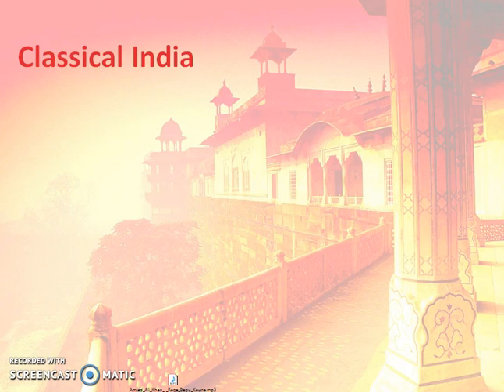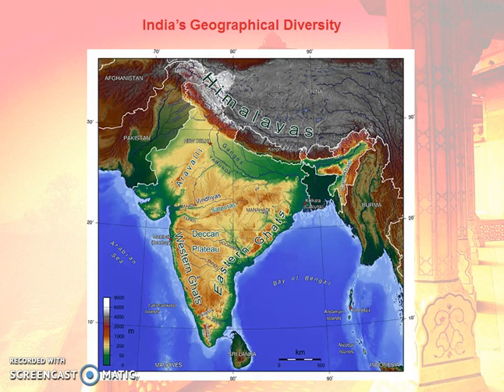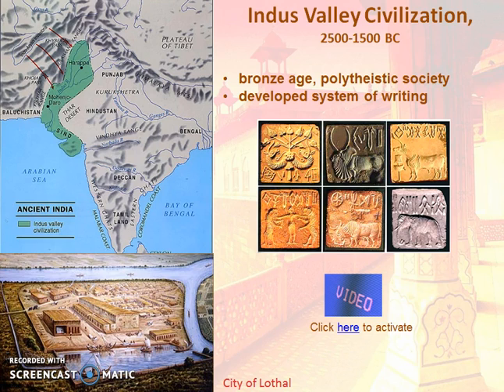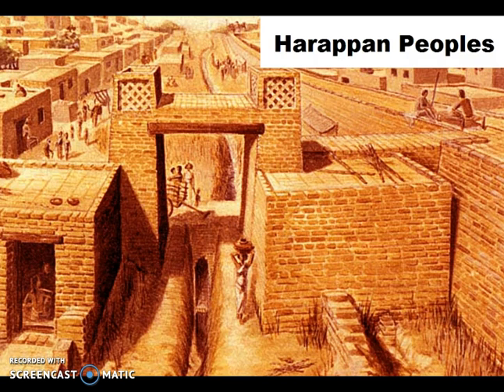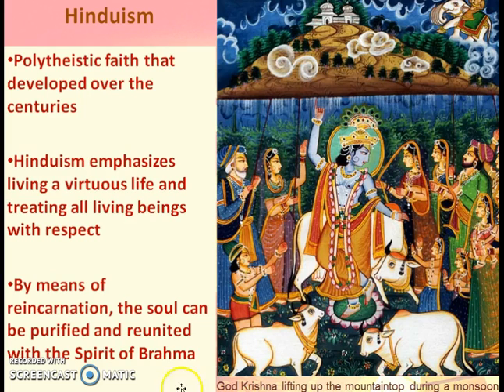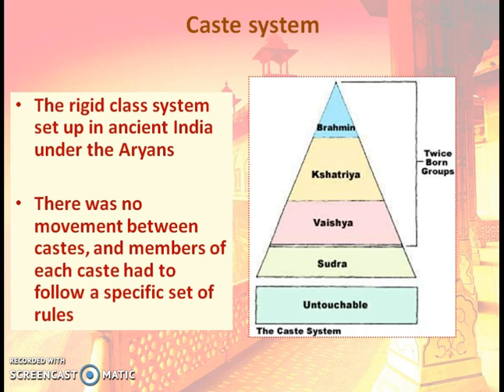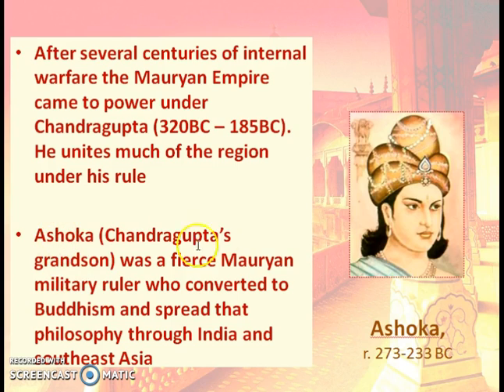Lecture 5 Part 1